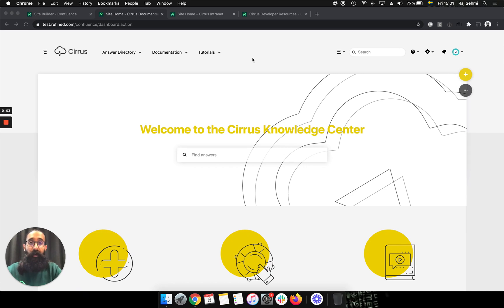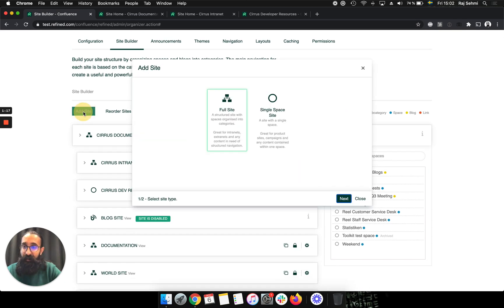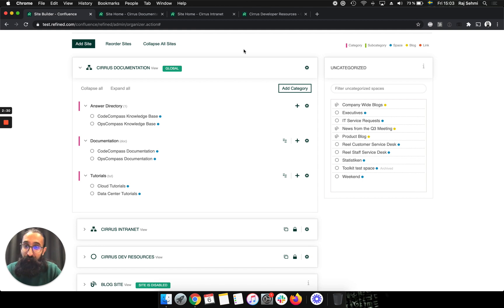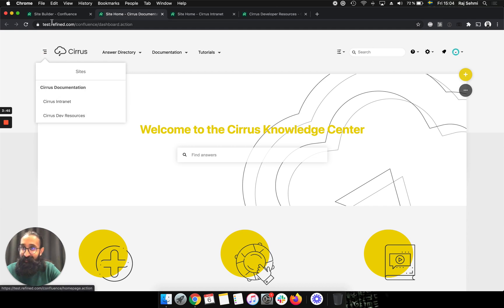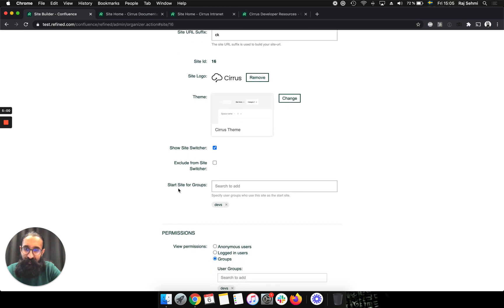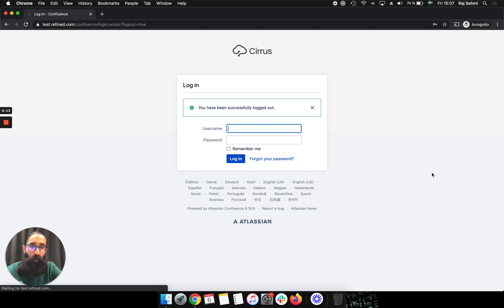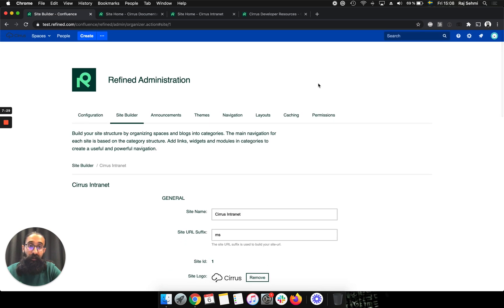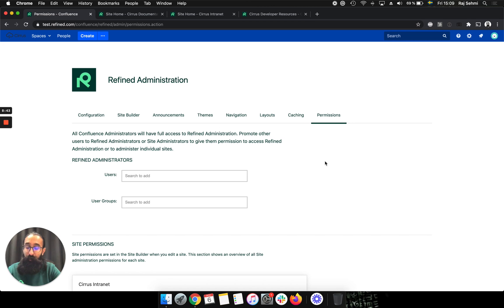Build & Run Multiple Refined Sites for Confluence & Jira Service Management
Customer Success Specialist Raj Sehmi shows you how to build and run multiple sites from a single Confluence or Jira Service Management instance with Refined.

Refined is a simple site-building tool for Confluence and Jira Service Management. Try it for free at the Atlassian Marketplace